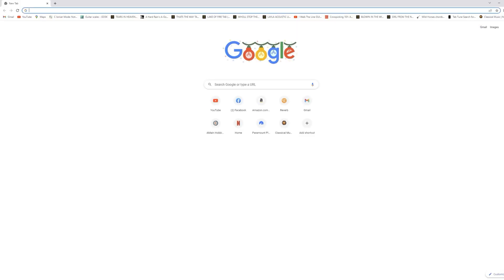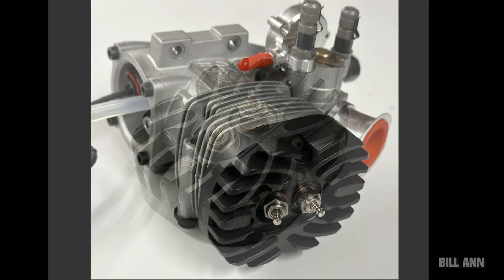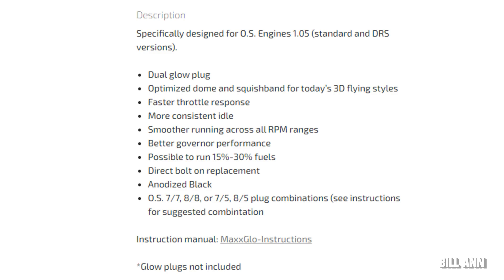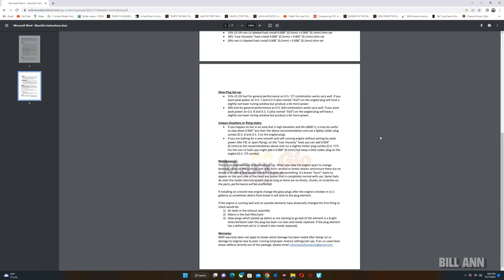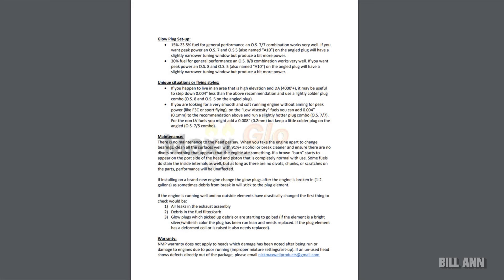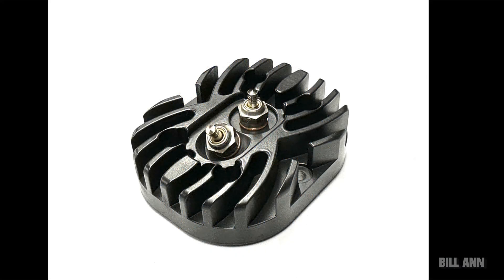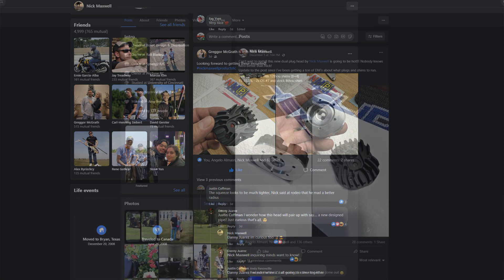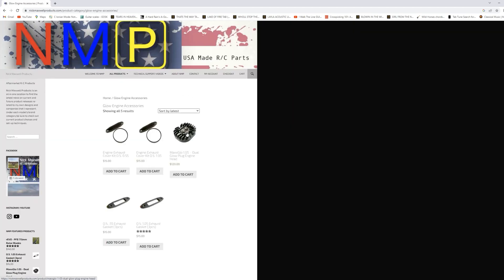NMP's MAXXGLO 1.05 – DUAL GLOW PLUG ENGINE HEAD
Join Bill Ann as we discuss the new MAXXGLO 1.05 – DUAL GLOW PLUG ENGINE HEAD from Nick Maxwell Products (NMP).   The new Dual Glow head will allow users to run two plugs on an OS 105.   This should provide a host of benefits.    The new head is a simple bolt on replacement making installation a breeze!